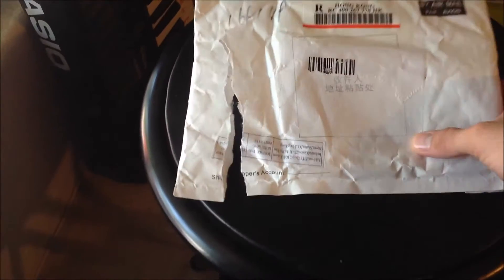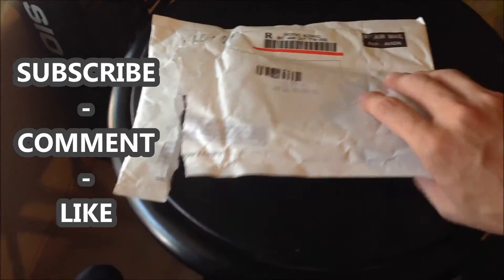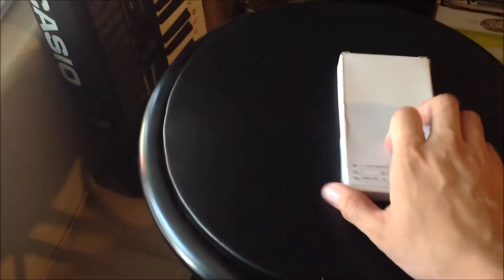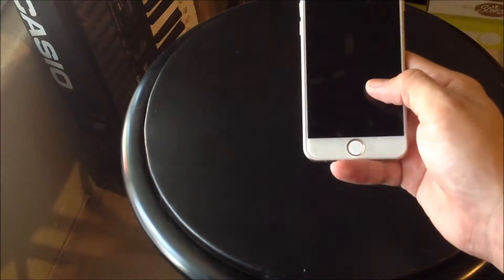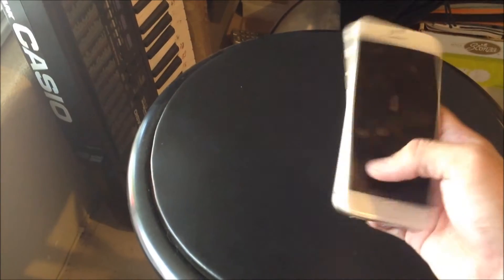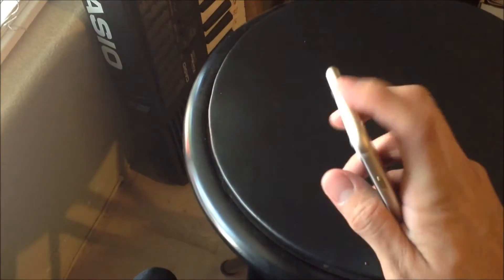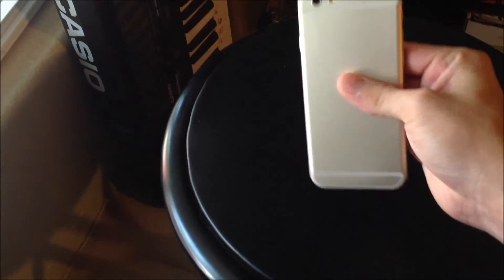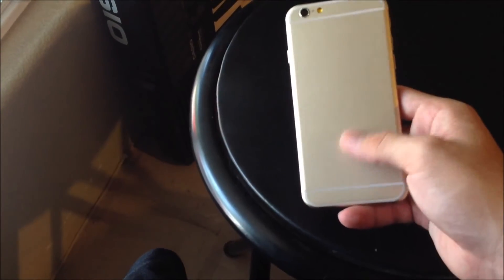iPhone 6 CHAMPAGNE Dummy unboxing & First Look